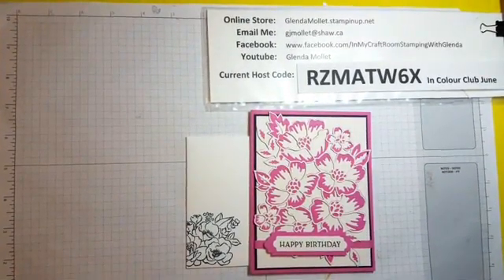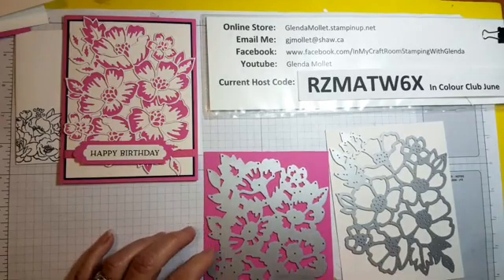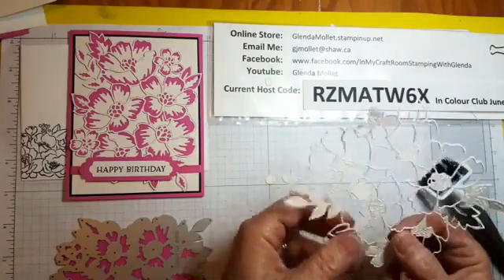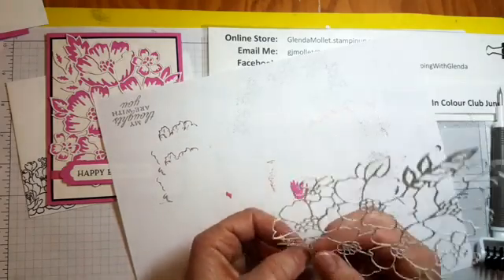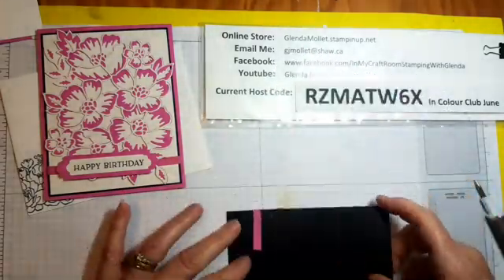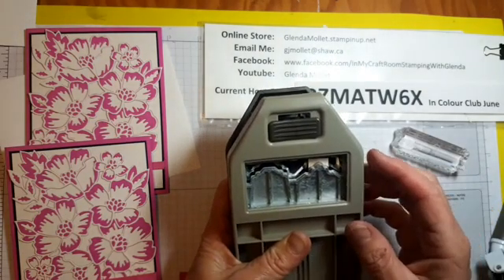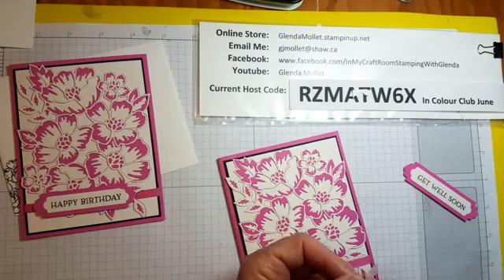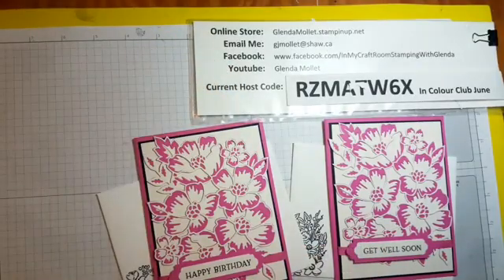June 2020 In Colour Club Card Video #2 - Blossoms In Bloom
My Links for YouTube:Please subscribe to my YouTube Channel so you don't miss any of the videos and tutorials, then click on the bell image to be notified when I go live and when I upload videos.